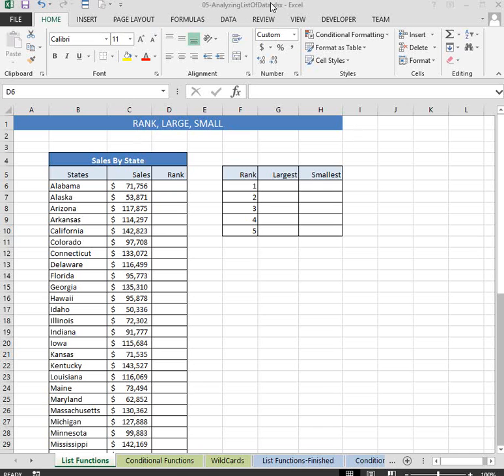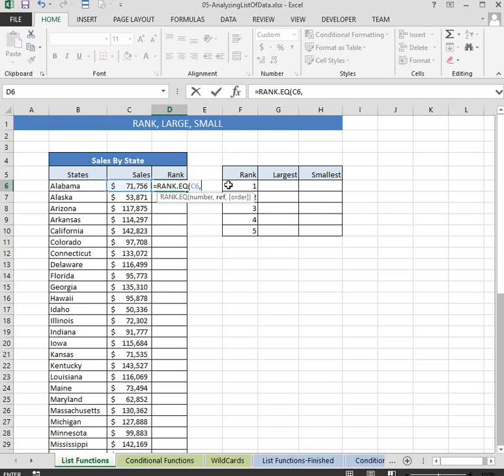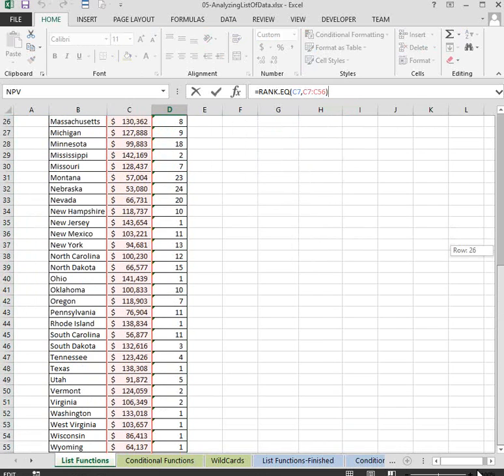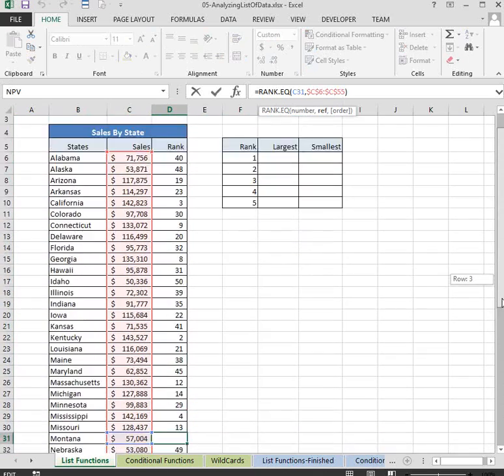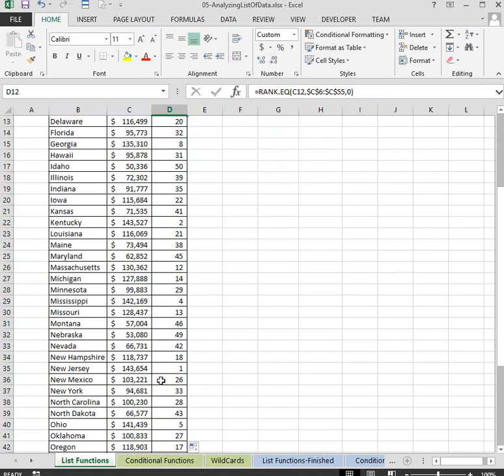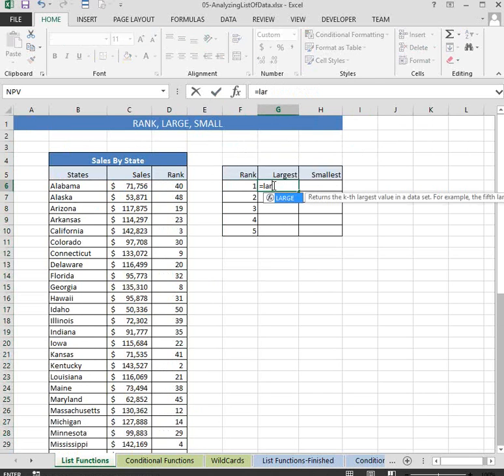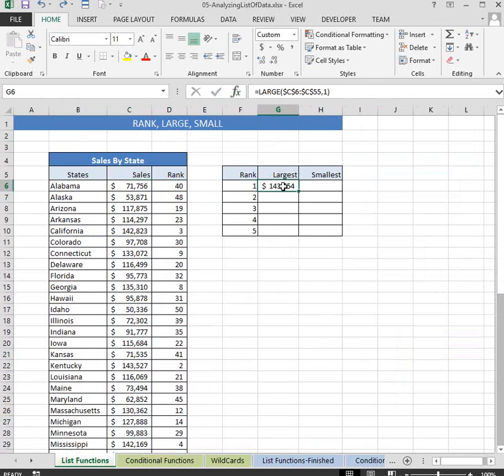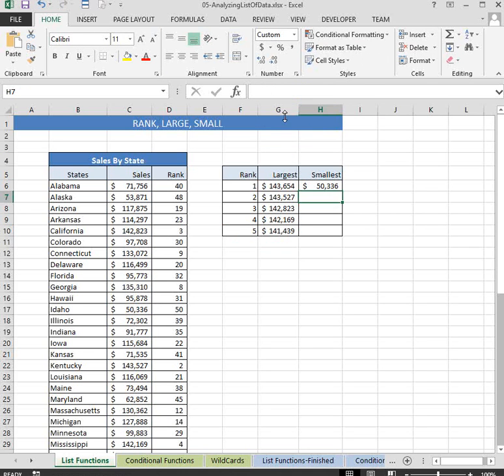CSC141 05-AnalyzingListOfData - Rank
The RANK, LARGE and SMALL functions.